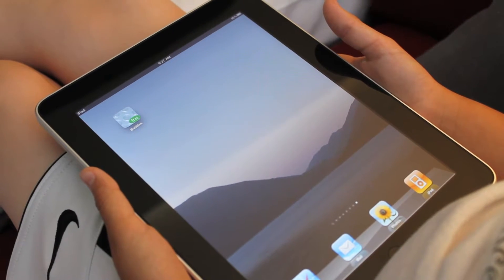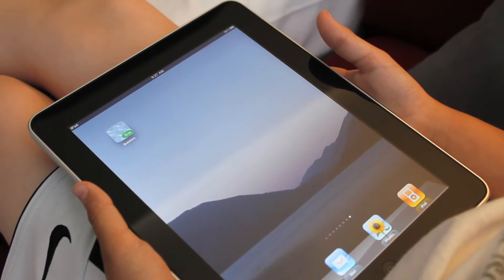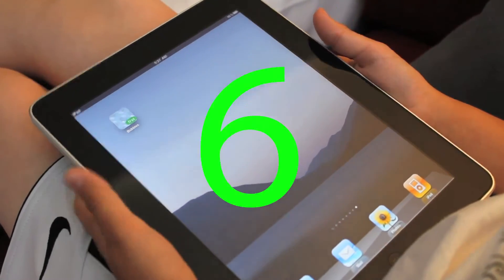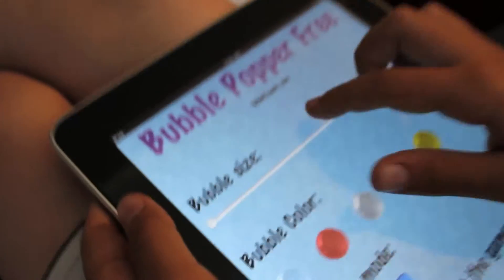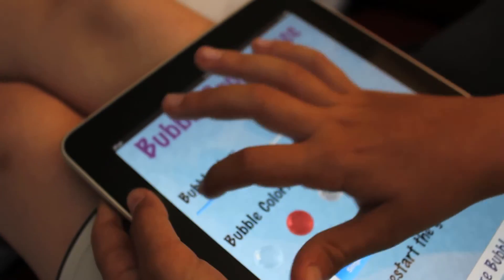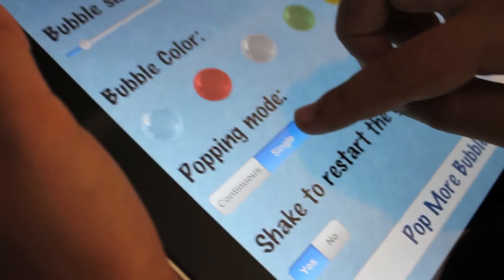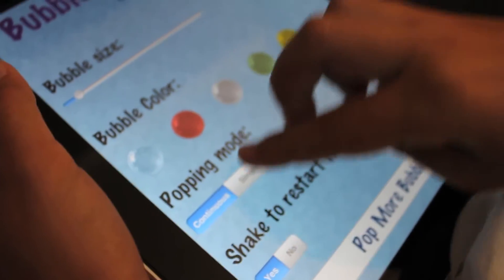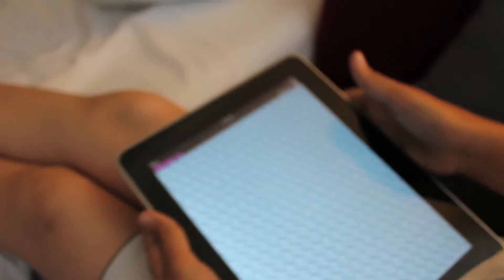Bubbles - Pop to Your Heart's Content! - AppBytes Episode 6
Hey guys, this is AppBytes episode 6 and in this video we bite into an app called Bubbles (free on the App Store and many replications on the Android App Market).  Also, Oliver P, guest reviewer for AppStoreReviewers.com, substitutes for Max.  You can read some of Oliver's reviews over As you might be wondering, the reason we put on that big 6 and cut the audio in the beginning is because the real AppBytes 6 got erased so we decided to post next week's video today, but don't worry, we'll re-film next week's episode and post it then.  Until then, enjoy!

These videos reflect the views of AppStoreReviewers.com (ASR). ASR is not licensed by, endorsed by or affiliated in any way with Apple Inc. The contents of ASRs website and videos are copyright ASR and may not be reproduced, in whole or in part without the permission of ASR.